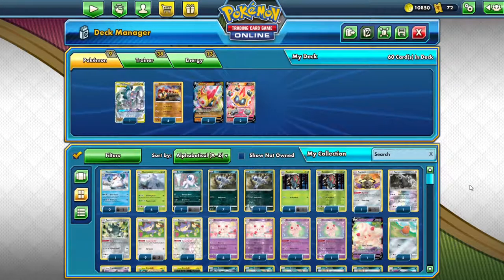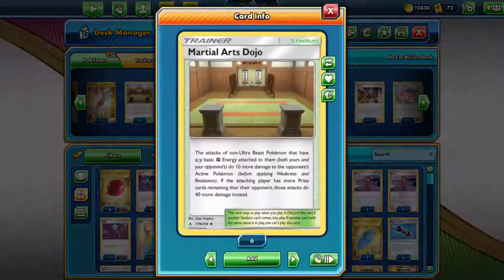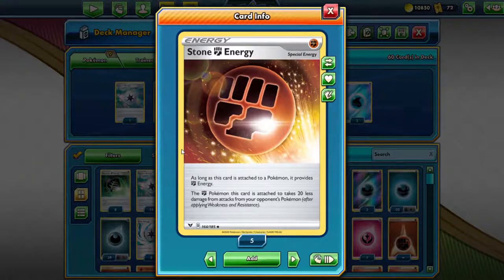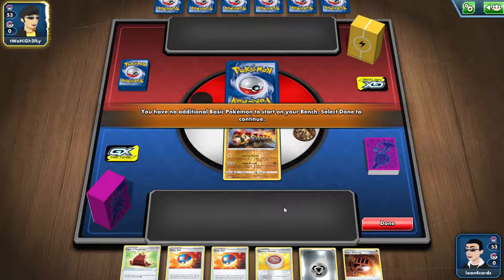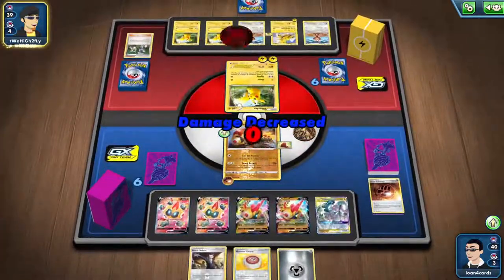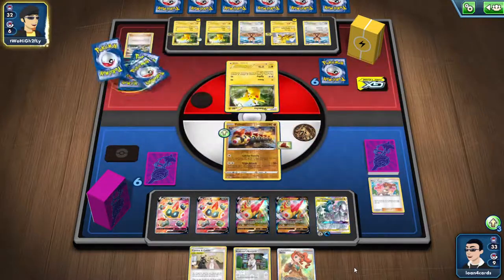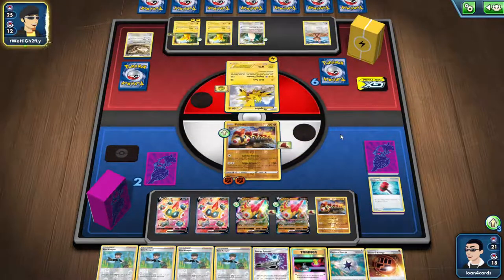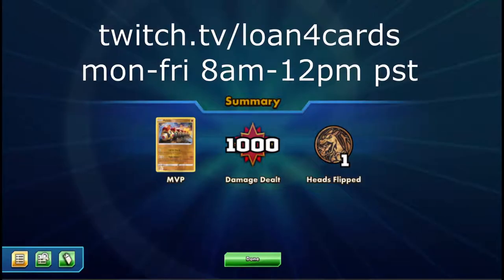How to Play Falinks V Deck W/ ADP New Meta | Pokémon Trading Card Game Online (PTCGO) Tips & Tricks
Watch my twitch streams mon-friday 8am PST/4pm GMT on PTCGO pokemon content.

*** Follow Loan4cards ***